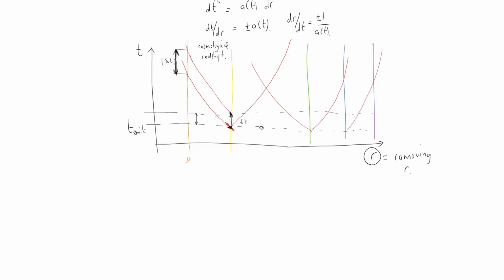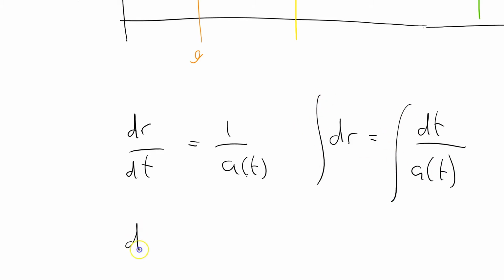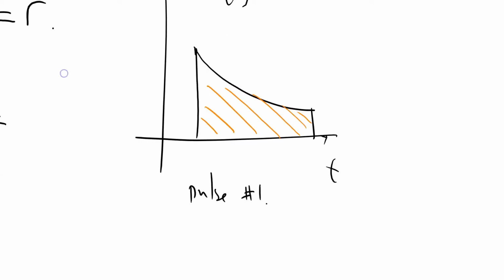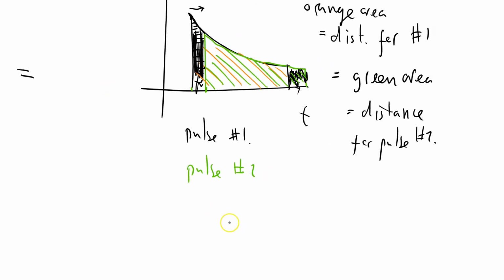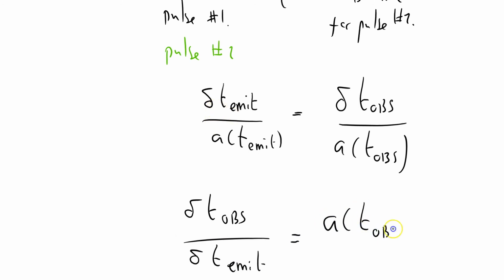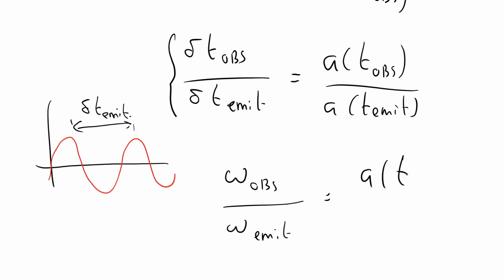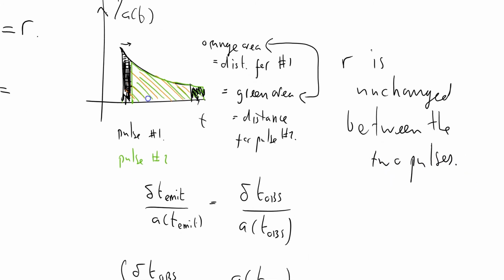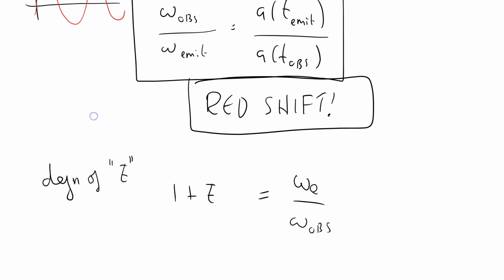cos 23 cosmological redshift part two